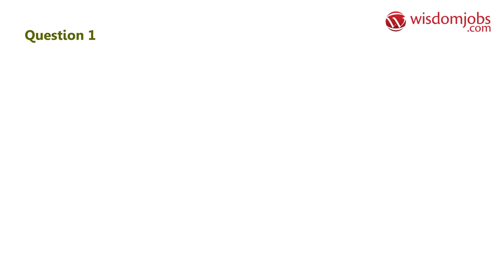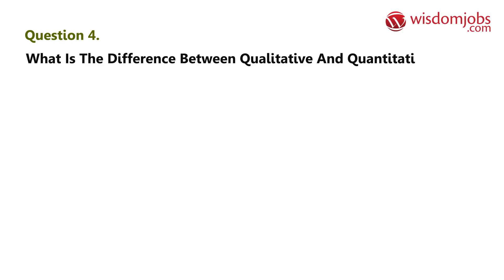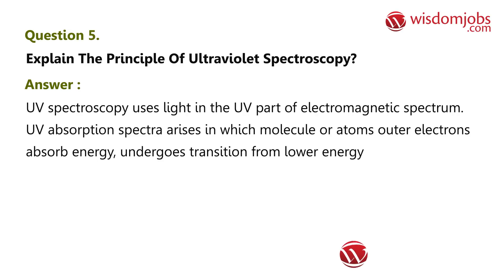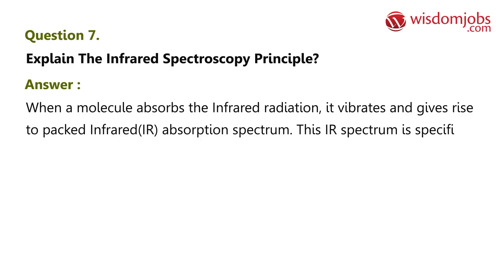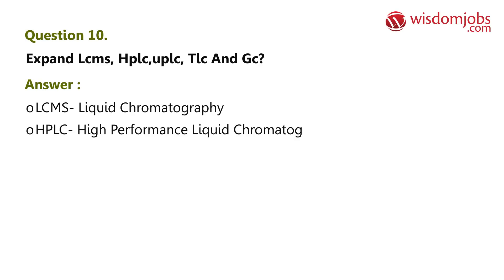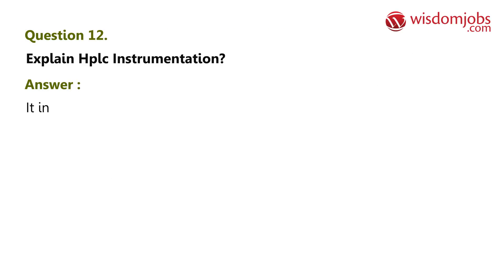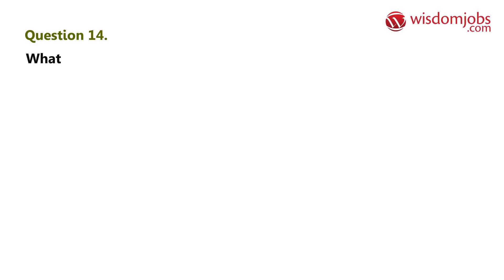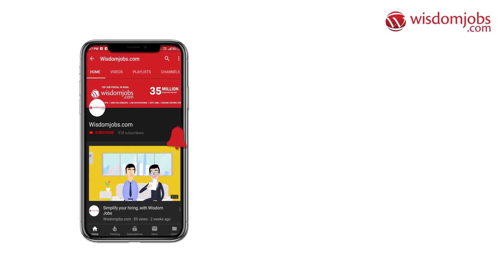Wisdom Jobs | TOP 20 Pharma Quality Control Interview Questions and Answers 2019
250+ Pharma Quality Control Interview Questions and Answers, Question1: What is room temperature? Question2: What is the Ultraviolet(UV) and visible spectroscopy range? Question3: What is the use of UV Spectroscopy? Question4: What is the difference between qualitative and quantitative analysis? Question5: Explain the principle of Ultraviolet spectroscopy?

Are you interested in Pharma Quality Control jobs? Then searching for various interview Question and Answers to prepare well for the interview? Then your solution would be in Wisdomjobs, because here In Wisdomjobs we have provided you the complete detailed interview questions covering all nook and corner topics in Pharma Quality Control. To be precise on what exactly Pharma Quality Control is the important operation of the pharmaceutical industry. Drugs should be promoted as safe and purifying active formulations whose routine is reliable and expectable. If you are good at Pharma Quality Control then there are various leading companies that offer various job role like Quality Control Executives for Pharma, Quality Assurance executives, Chemist Quality Control (trainee) and many other roles too.

Join the LIVE session on Pharma Quality Control Interview Questions and Answers in your Technical round of Job Interviews.

To take Pharma Quality Control Interview Questions and Answers support online quiz